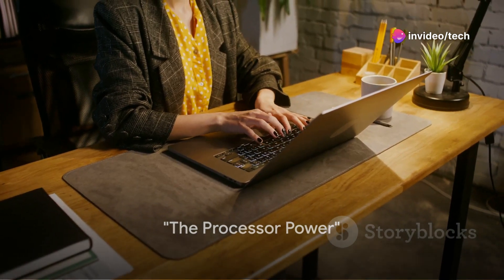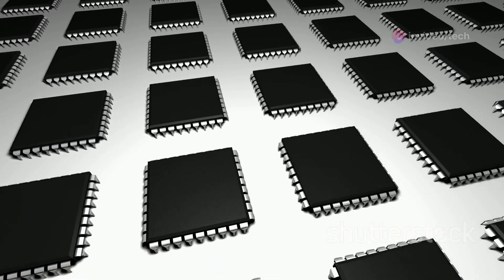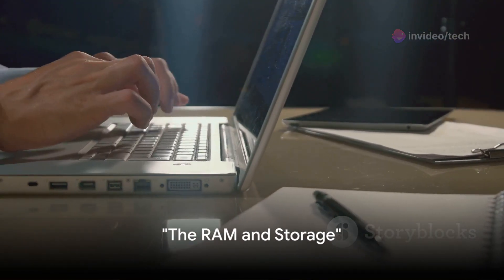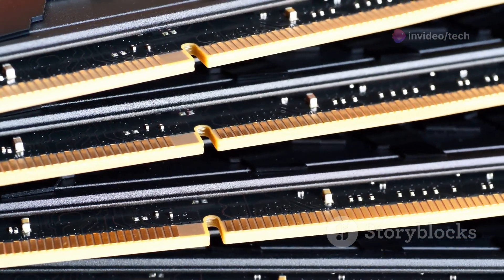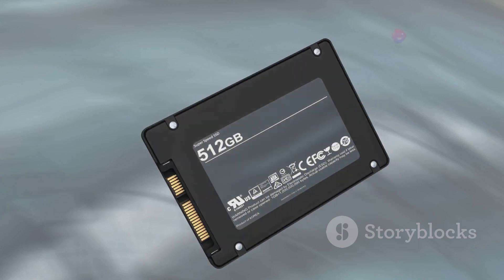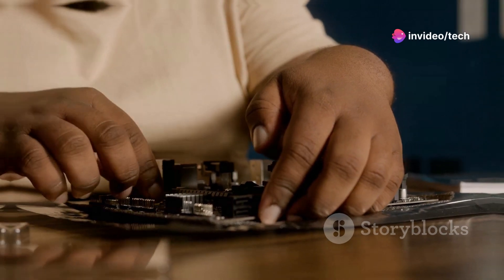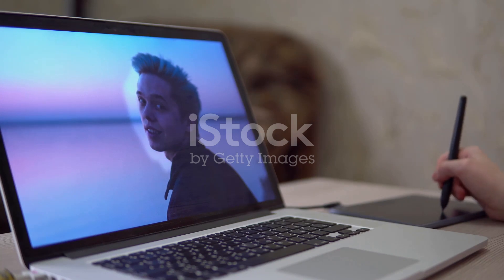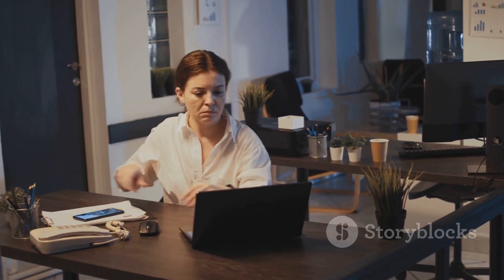Laptop Specs: Remote Workers' Ultimate Guide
In this video, we delve into the world of remote work and explore the best laptop specifications for remote workers. From tips to recommendations, we've got you covered with all you need to know to maximize your productivity and efficiency. And yes, a dash of humor is included to keep you entertained along the way!

Whether you're a freelancer, digital nomad, or remote employee, having the right laptop can make all the difference in your work-from-home setup. Join us as we break down the essential specifications you should look for, including processors, RAM, storage, display, and more.

So sit back, relax, and let us guide you through this informative and entertaining journey into the realm of remote work technology. Let's optimize your remote work experience together!